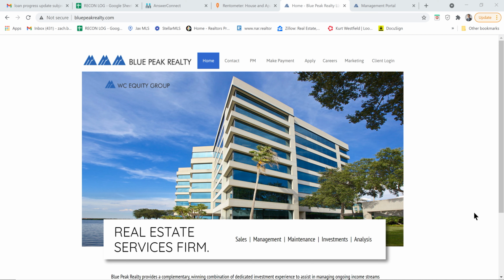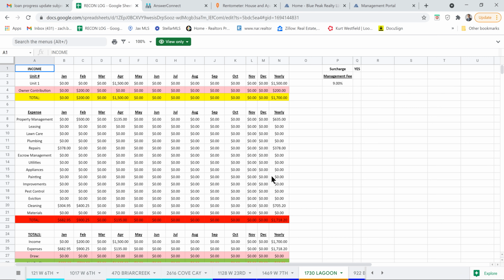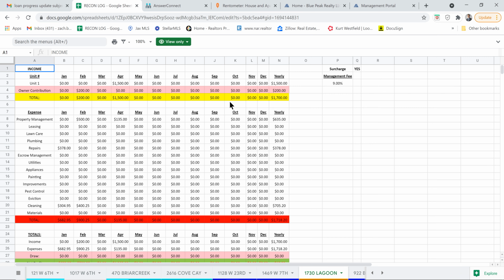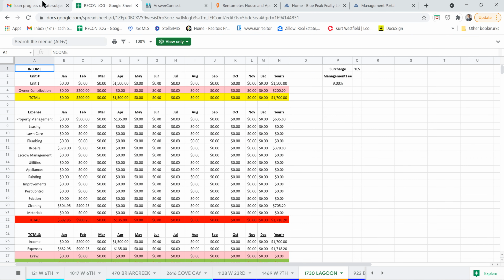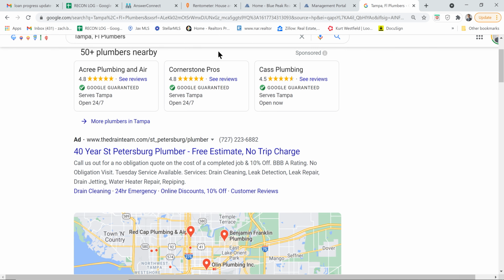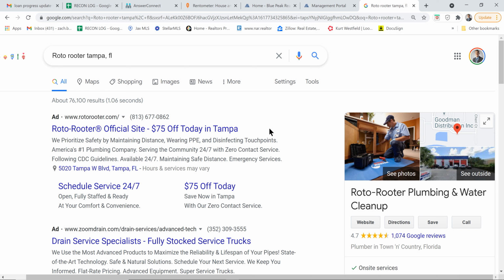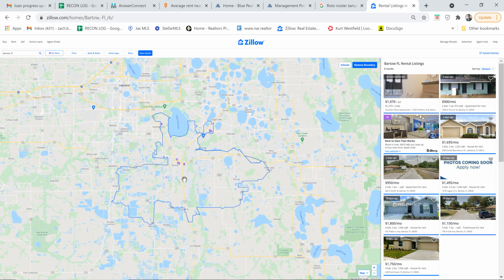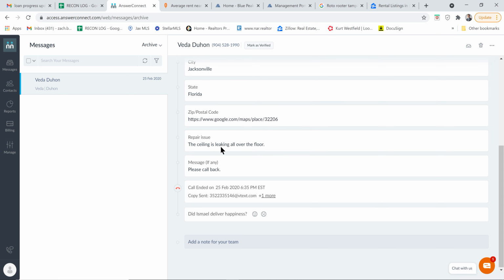Introduction to Blue Peak Property Management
Basic introduction topics for getting started in Property management.